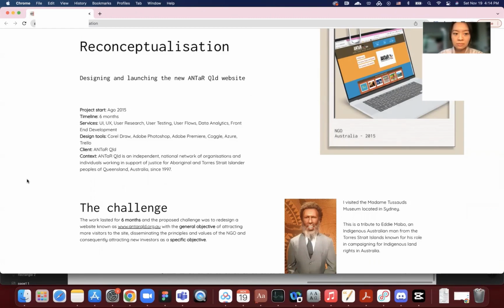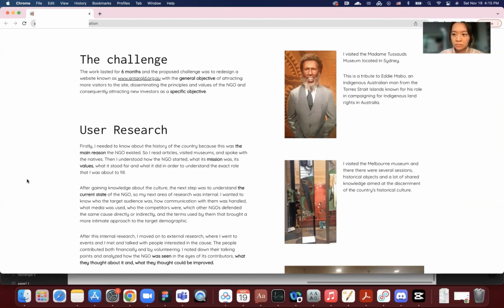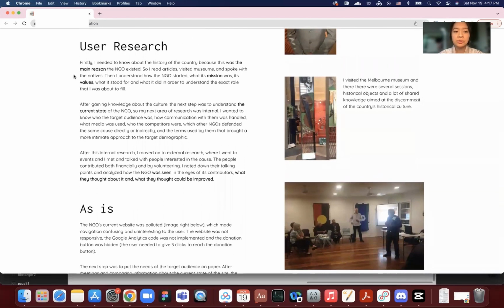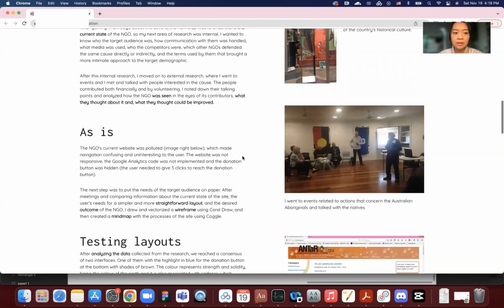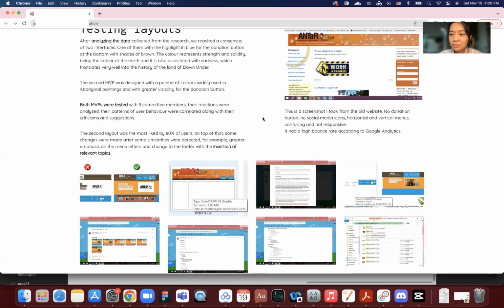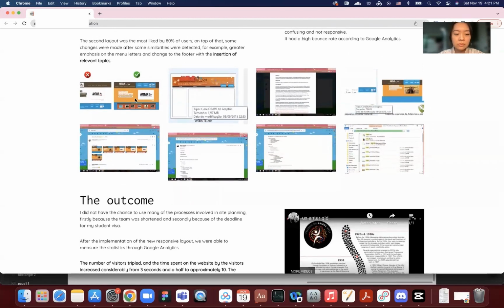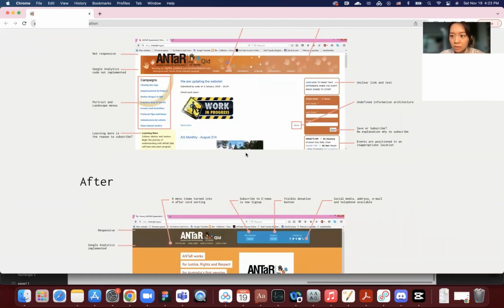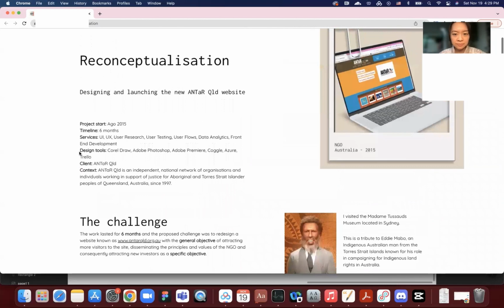UX portfolio review | Part I | Mentee's UX case study critique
1:46 Case study background summary
5:54 Feedback on the case study

--About Me I'm a UX Designer based in the San Francisco bay area. I have extensive knowledge and experience with driving and applying user-centered design processes across business units and product verticals. And I am also passionate about helping designers break into the market and grow in their career journey. I hope my videos are helpful for your career :)